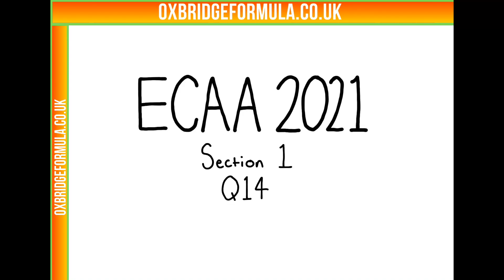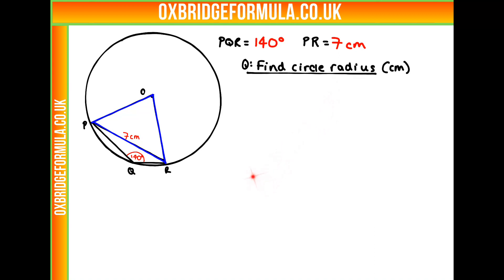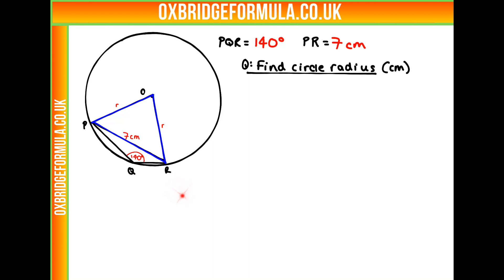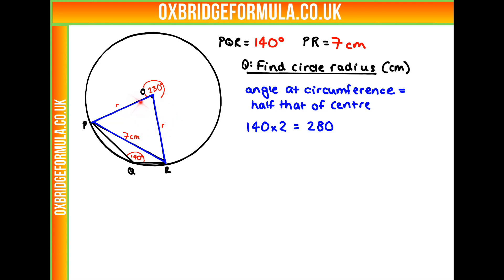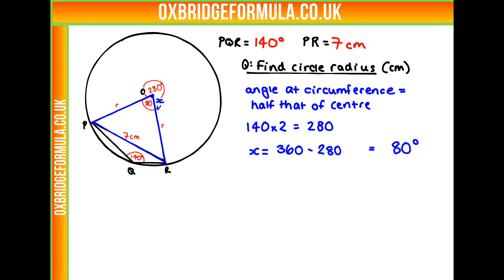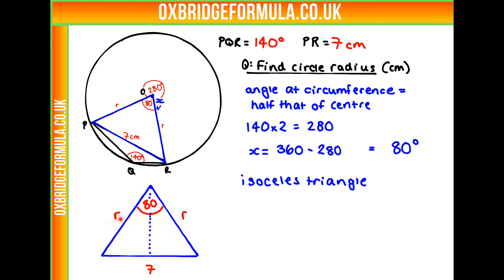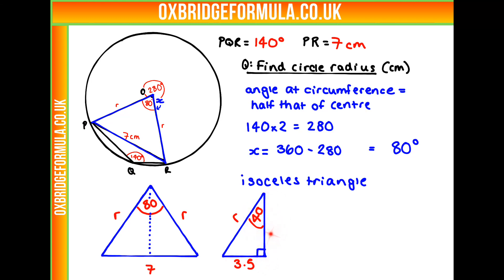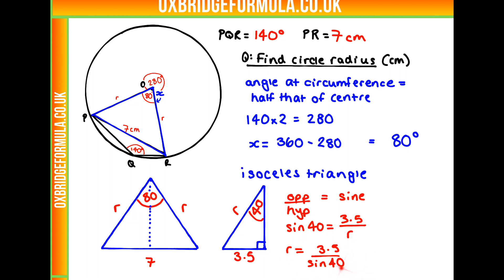ECAA 2021 Section 1 - Q14 (Maths) - Circle Radius.mov - Worked Solution